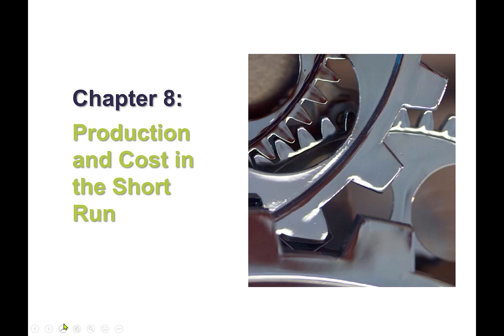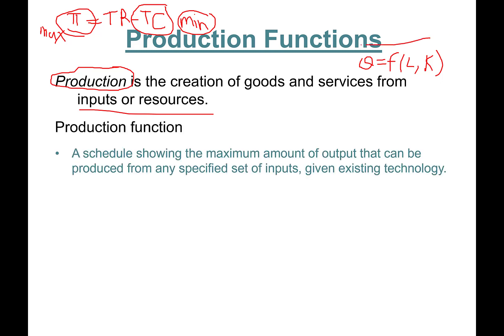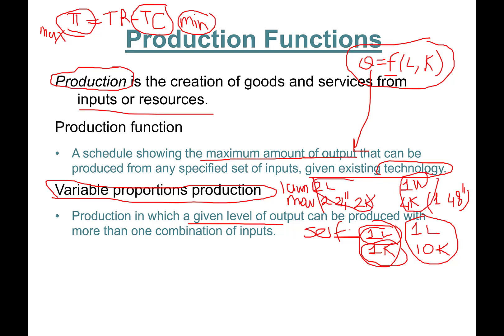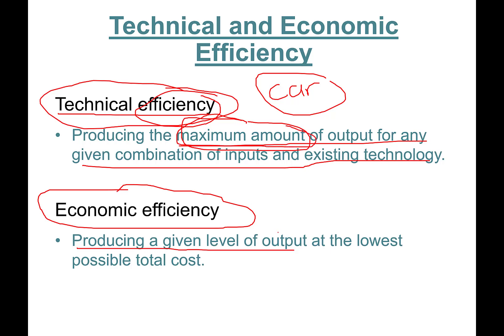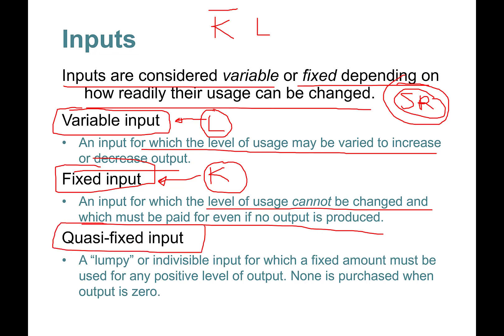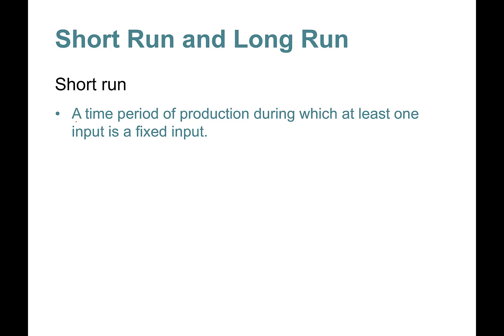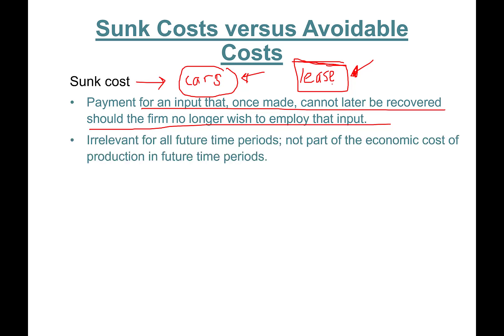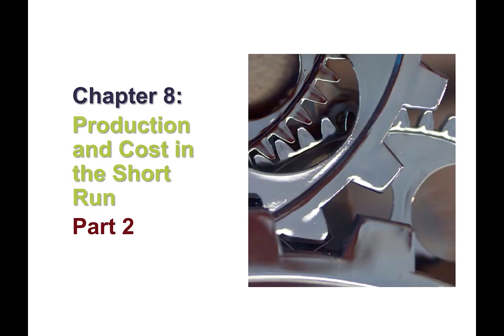Chapter 8 Part 1: Short run & Long run, Production Function, Technical & Economic Efficiency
In this video we learn about Production Functions, Technical & Economic Efficiency, and Short run and Long run in Economics